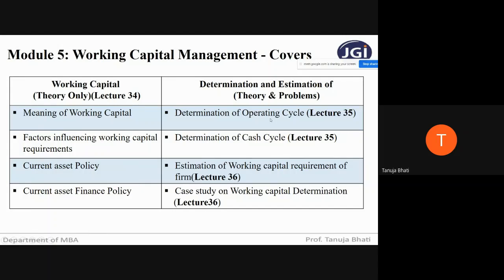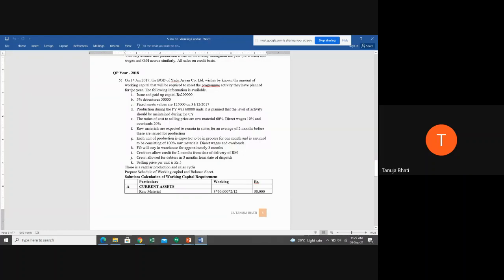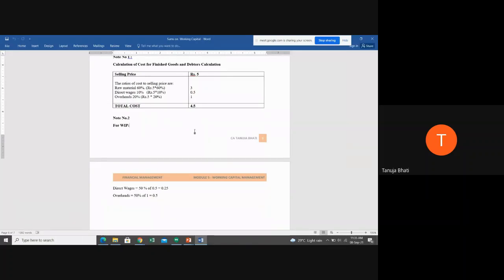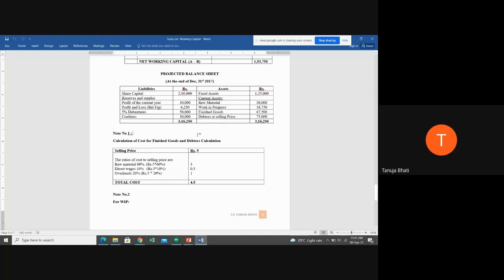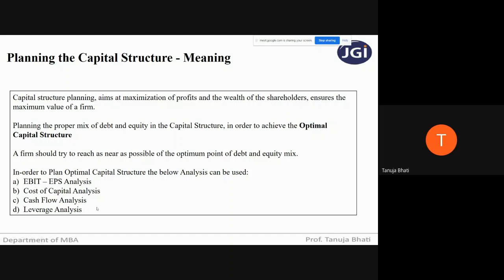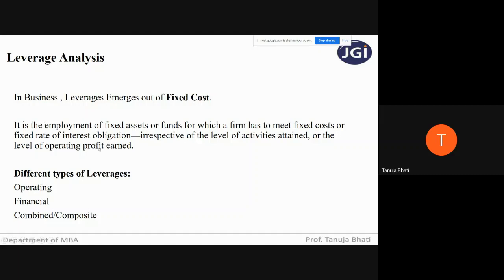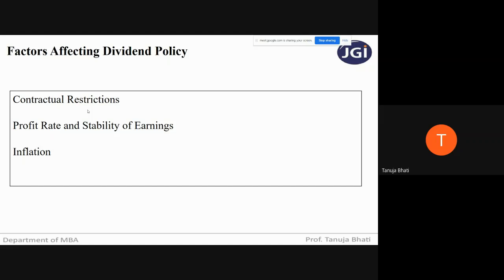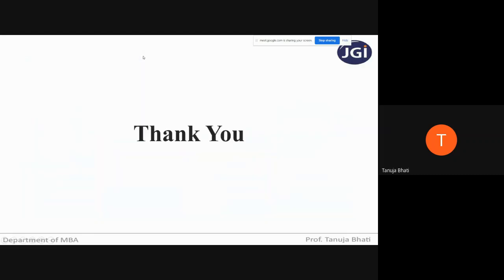JCE MBA 2nd semester 20MBA22 FM Lecture 37 Module 5&6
It covers:
Continuation on Estimation of Working capital requirement of firm
Continuation on Case study on Working capital Determination
Module 6 Introduction Theory